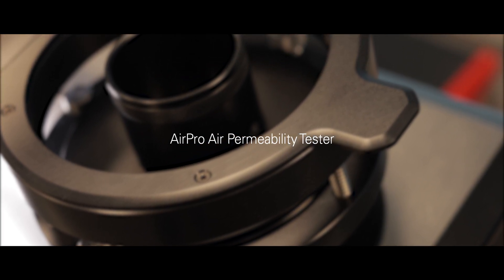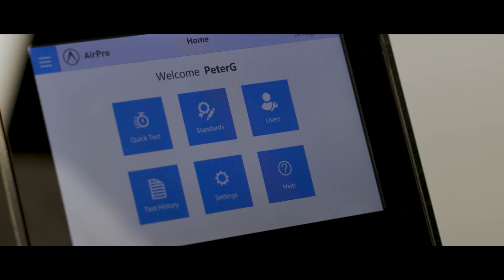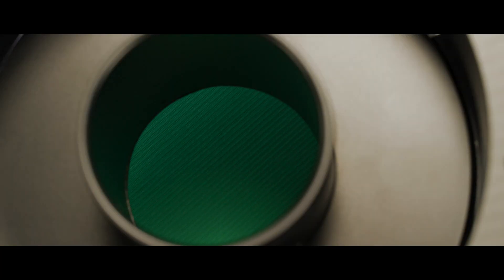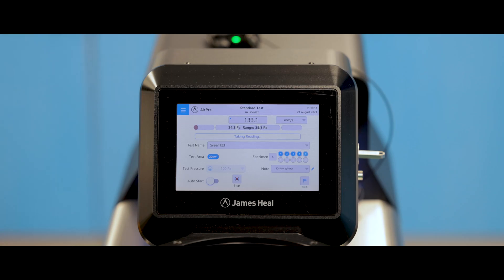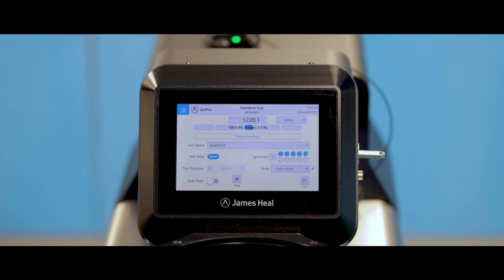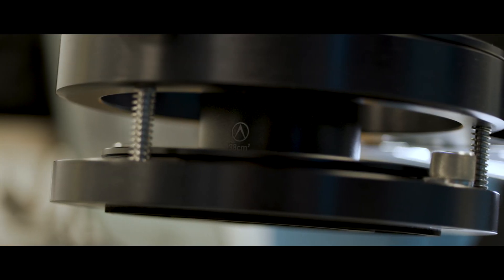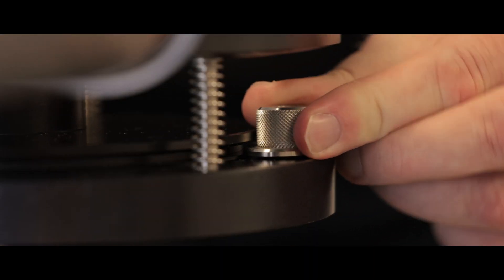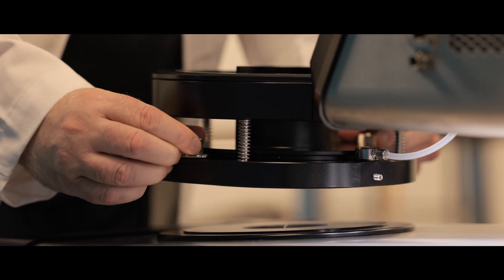Introducing AirPro, James Heal's Air Permeability Tester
AirPro, the James Heal Air Permeability Tester forces air through a specimen and adjusts the flow of air gradually until a pressure drop is achieved. It is suitable for testing a range of materials, including recreation, medical, PPE, performance wear, community face coverings, geotextiles and automotives such as airbags.

It is suitable for testing to:
-  ASTM D737
-  GBT 5453
-  EN ISO 9237
-  JIS L 1096:2010 – test 8.26 Method C – the ISO method
-  BS 3424-16
-  NWSP 70.1
-  BS EN ISO 9073-15

In this video, Peter Goodwin explains more about AirPro, how it works and what it tests for.